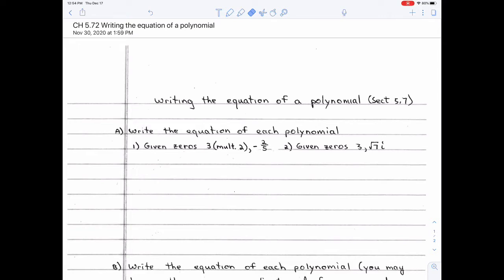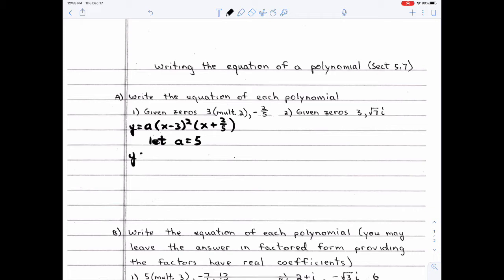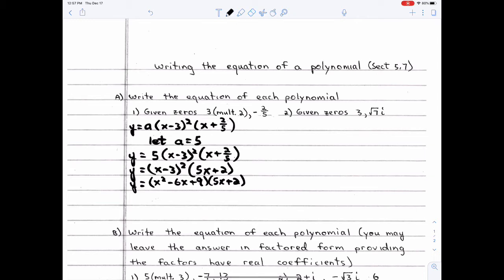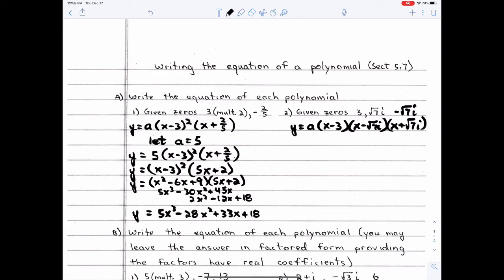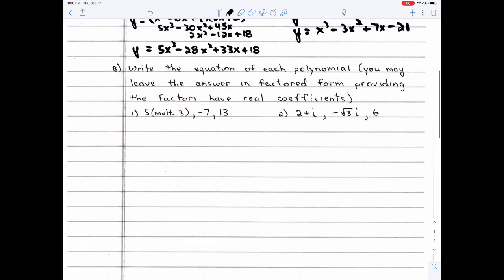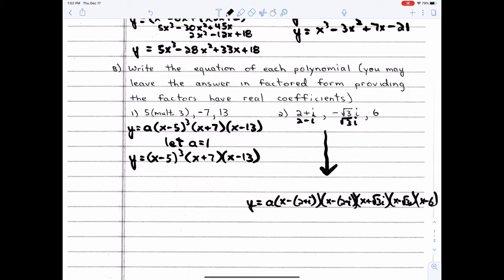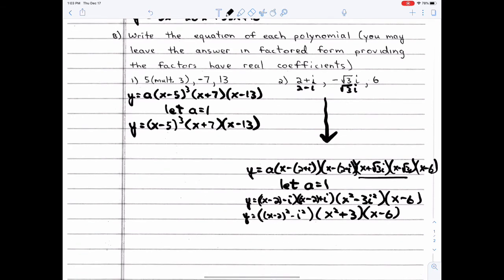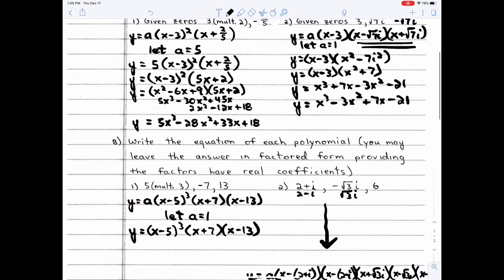Writing the equation of a polynomial